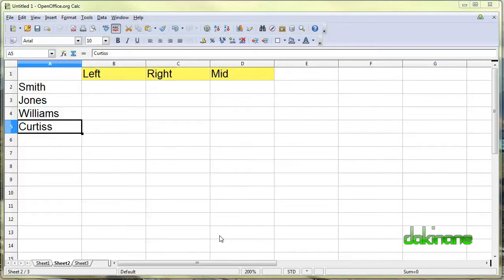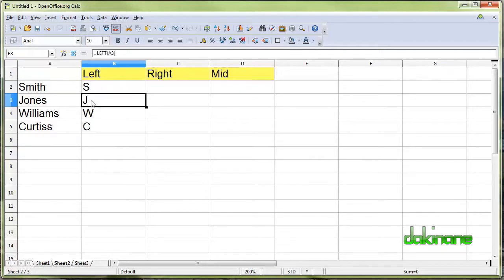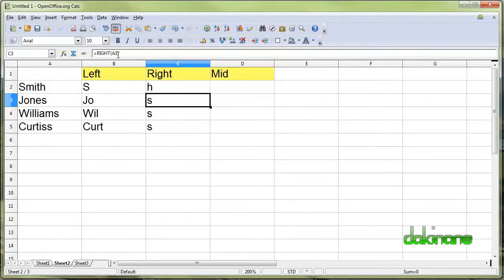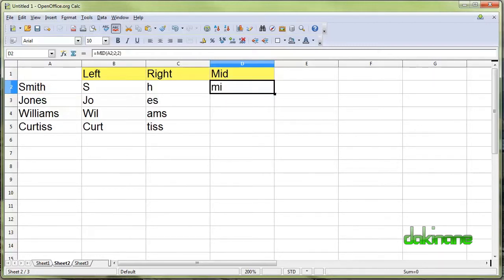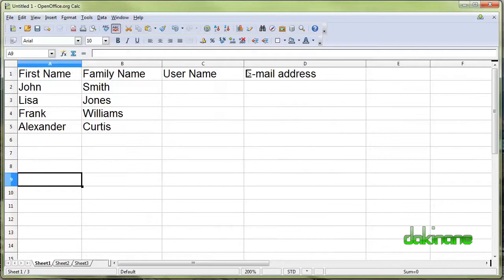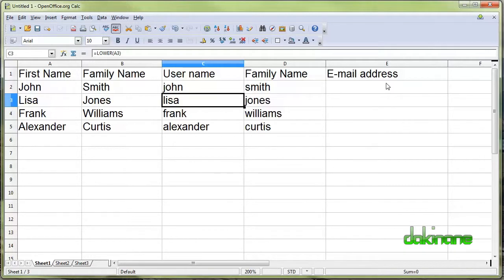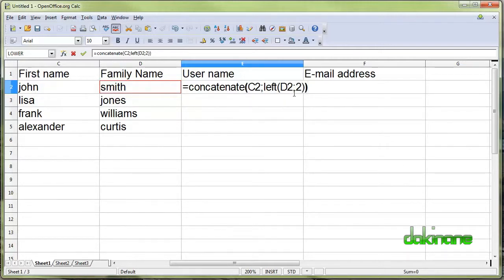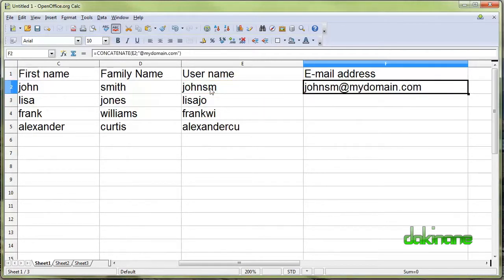Open Office Calc - Using formulas to handle text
This tutorial will demonstrate how to use the Right, Left, Mid, Lower and Concatenate formulas to handle text to build usernames and e-mail addresses for greater productivity in your organisation